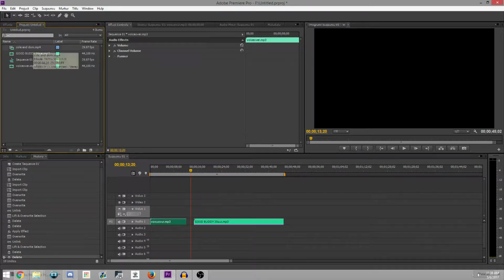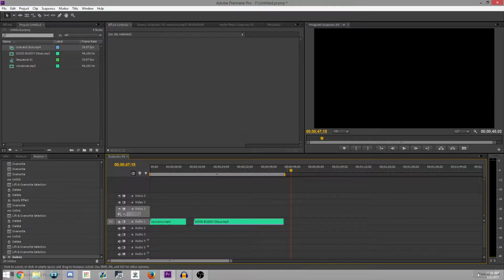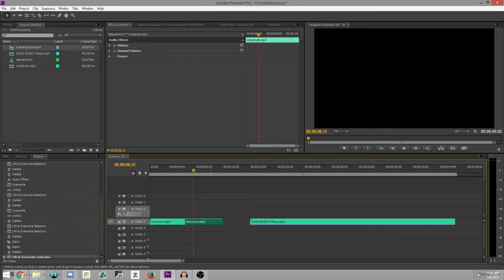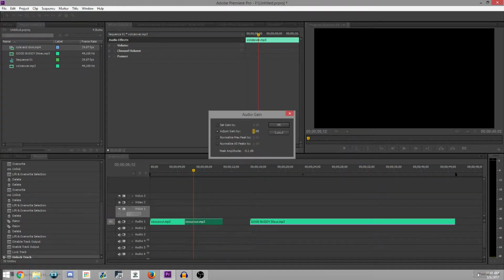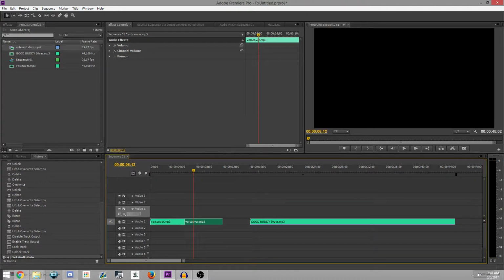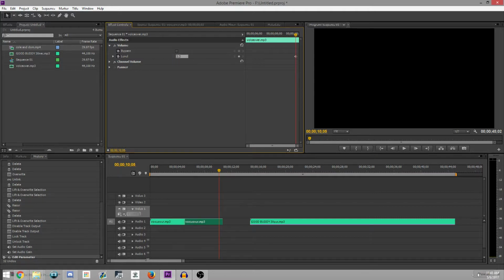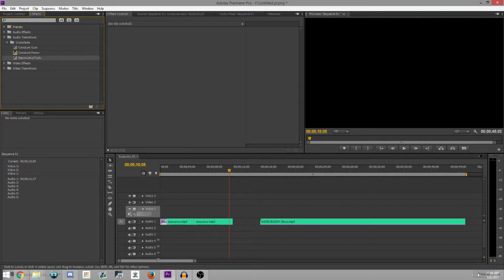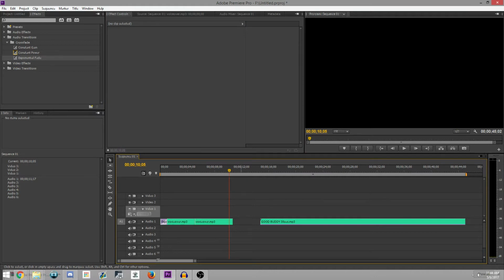Adobe Premiere ProBasic Audio Editing Tutorial